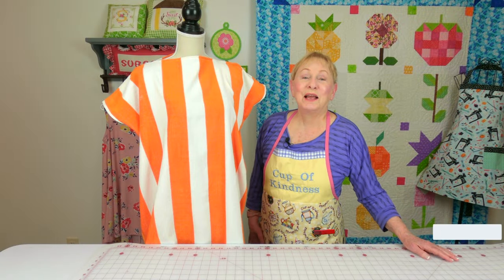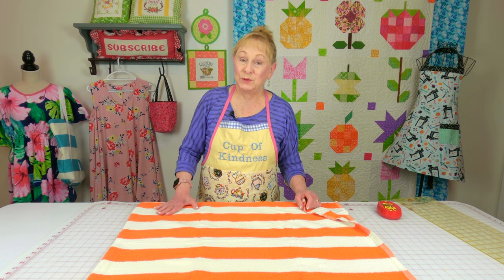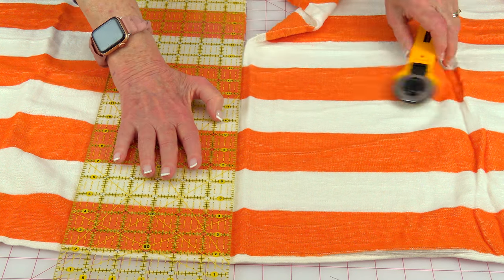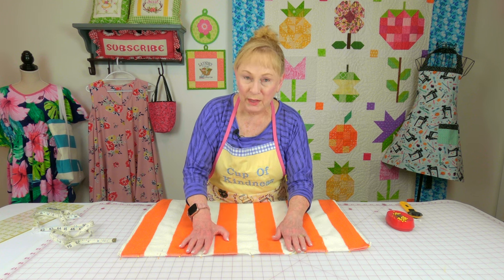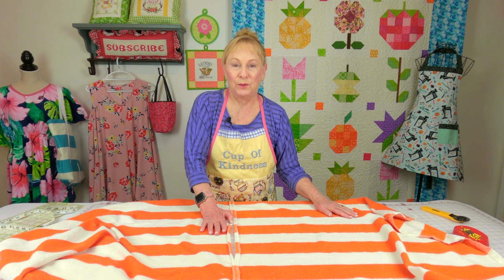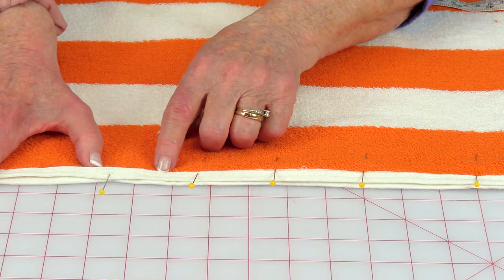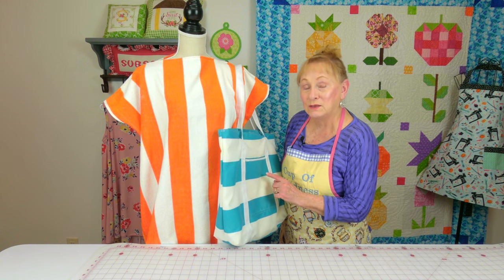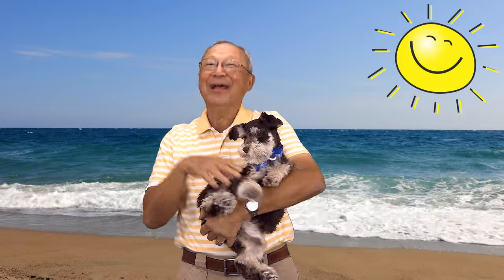DIY Beach Towel Cover up | The Sewing Room Channel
Summer has arrived! So in this tutorial I will demonstrate how to make a really simple beach towel cover up. This is a beginners project and will only take 20 minutes to complete.